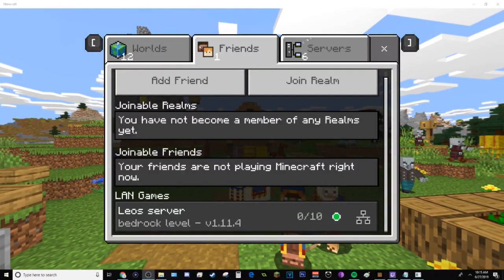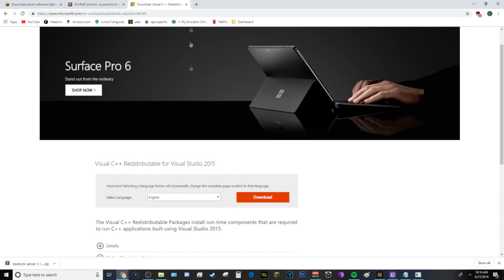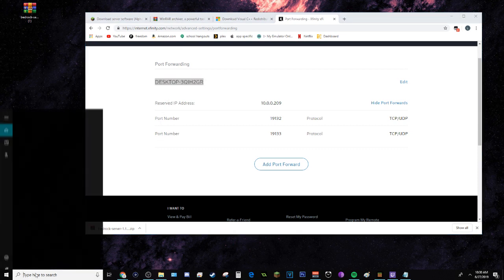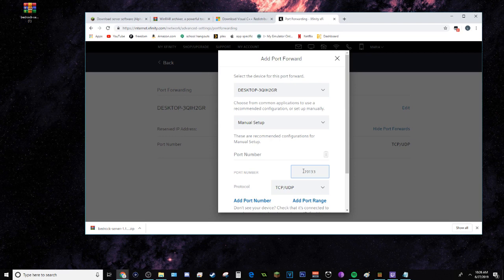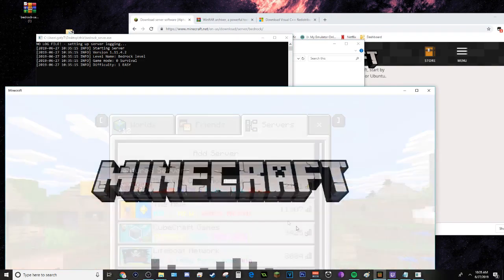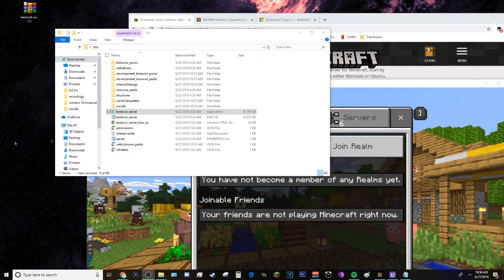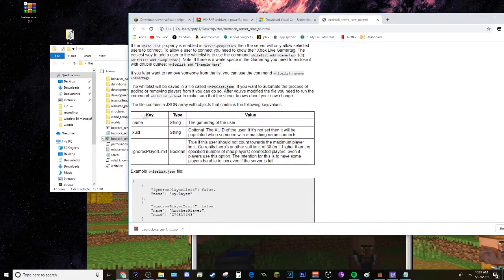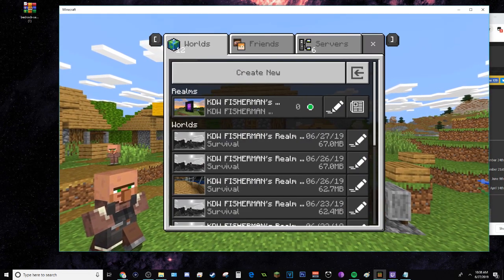how to make a minecraft server for windows 10 edition (bedrock)/mobile/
put this in CMD: "CheckNetIsolation.exe LoopbackExempt –a –p=S-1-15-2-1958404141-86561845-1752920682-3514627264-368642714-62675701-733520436"